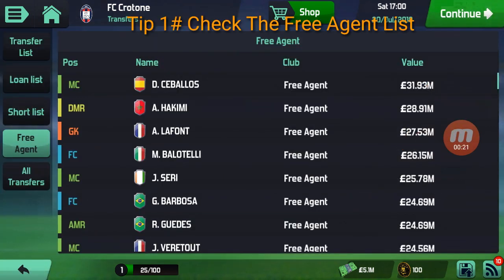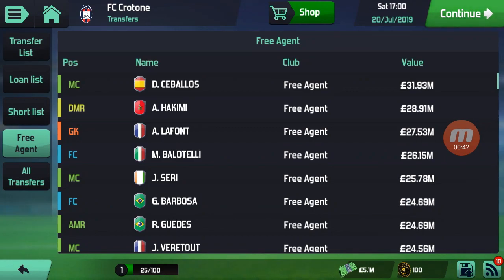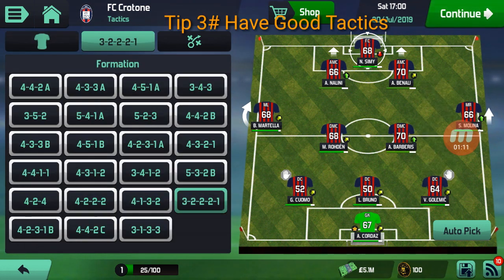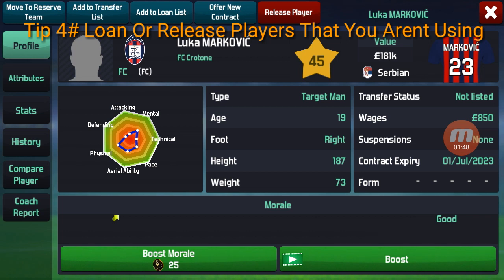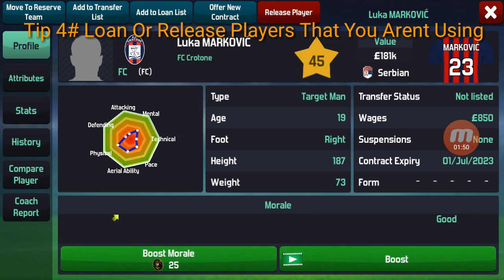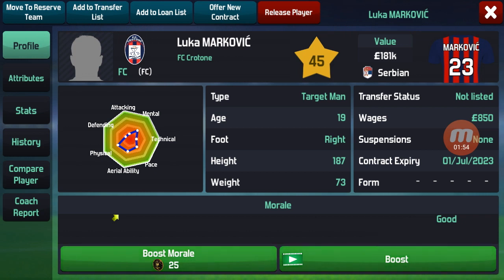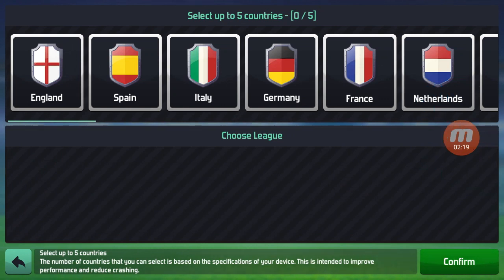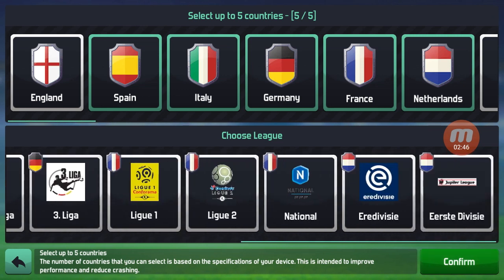Top 5 Tips For Soccer Manager 2020!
The Top 5 Tips For Soccer Manager 2020, Ill be giving you guys the Top 5 tips in Soccer Manager 2020, which are extremely useful and helpful, I recommend it strongly.

Codeko - Woke Up (feat. Xuitcasecity)